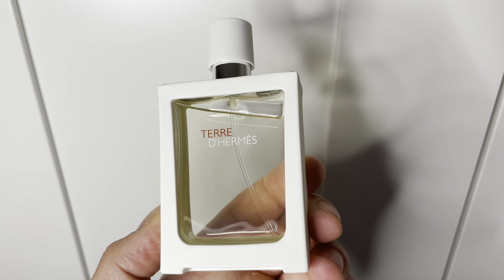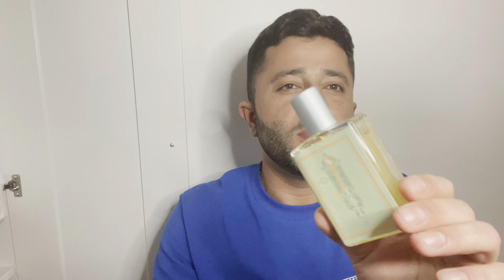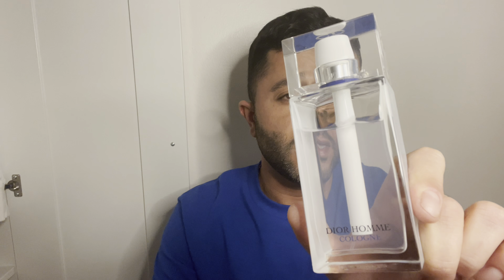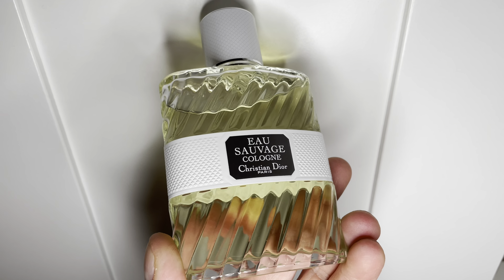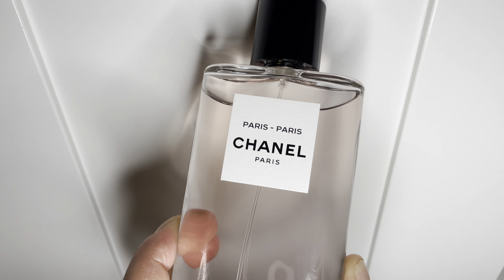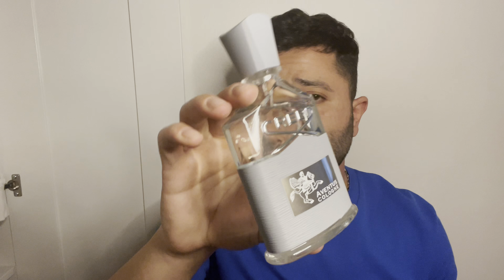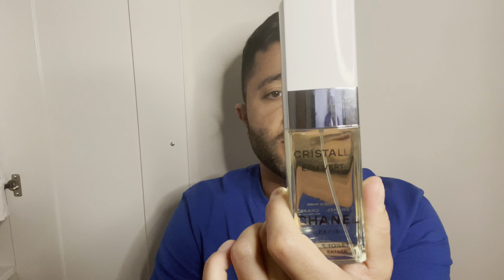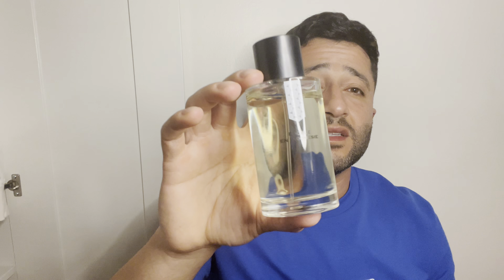Top 10 Summer Fragrances - 2023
Happy Memorial Day Weekend

For Vintage Fragrances / Anooj - EnchantePerfumes.com

Sorry if I forgot anyone. Will add more to this list.